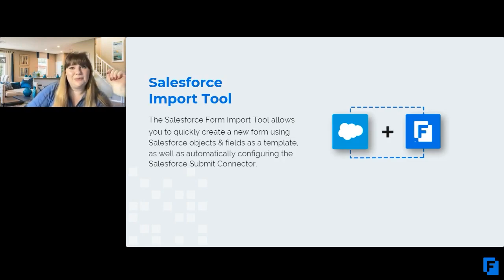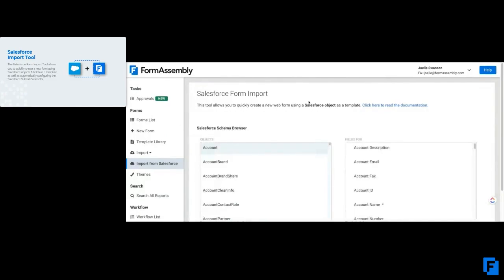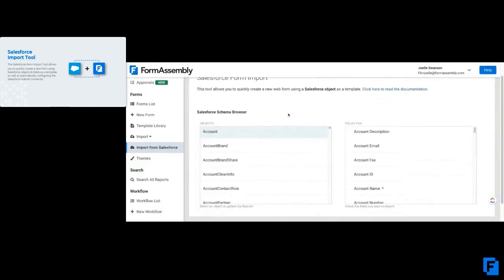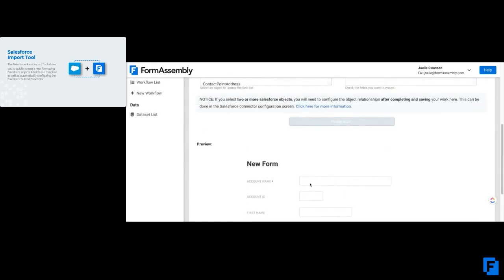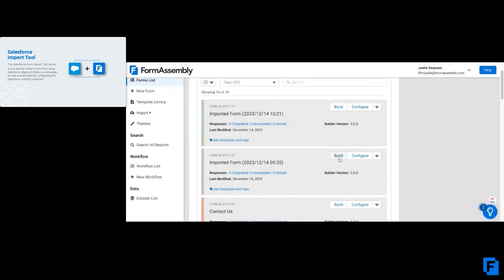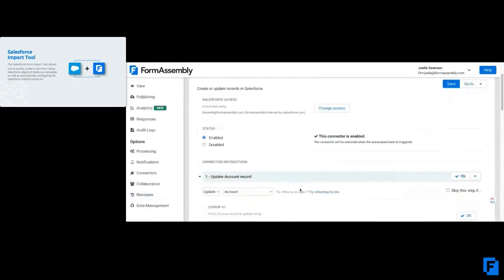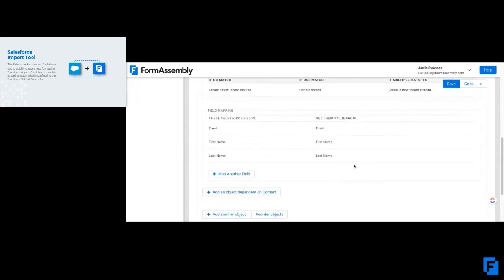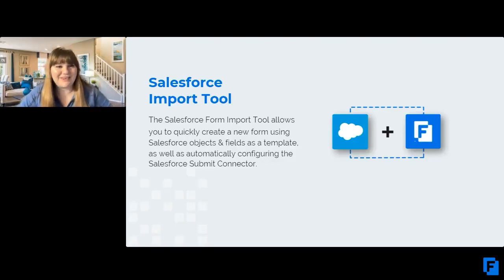Salesforce Import Connector - Demo